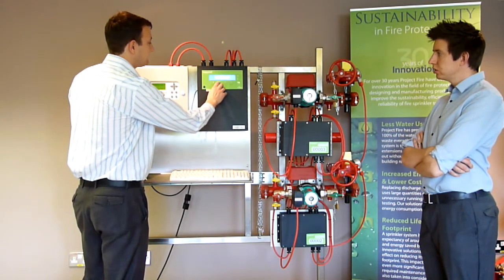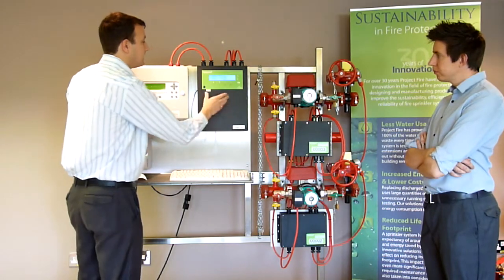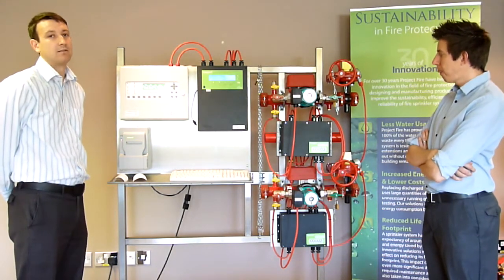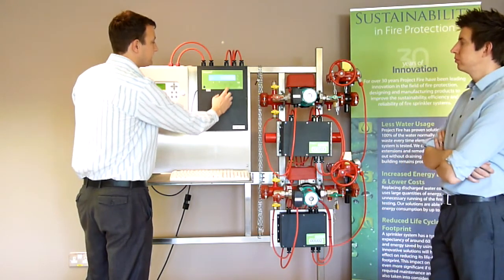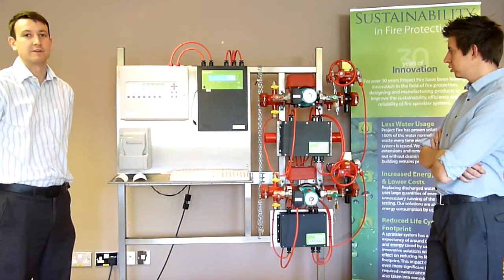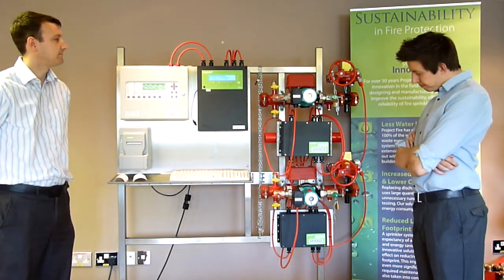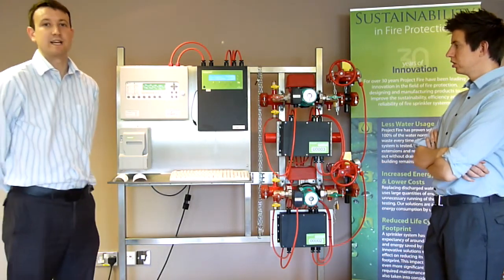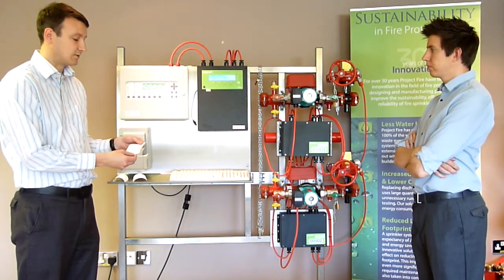Zonecheck Addressable - Testing